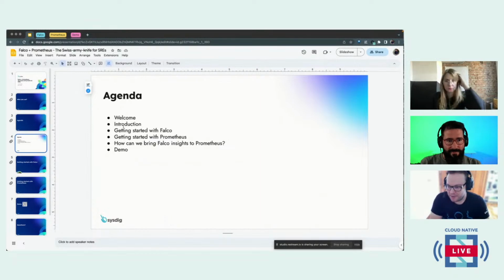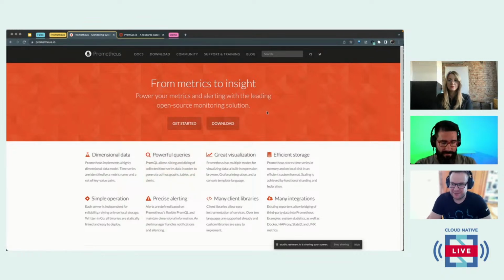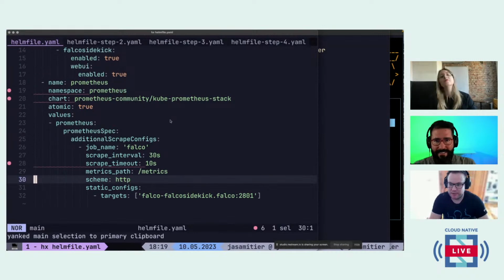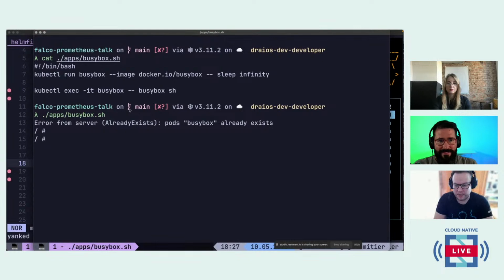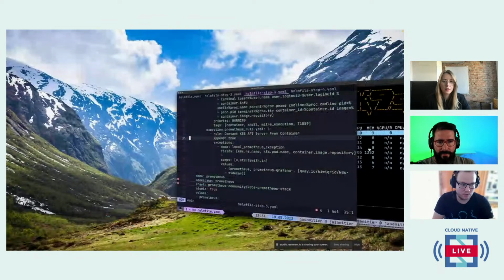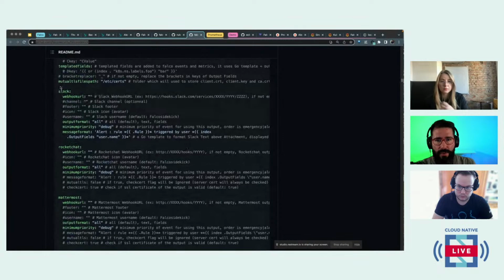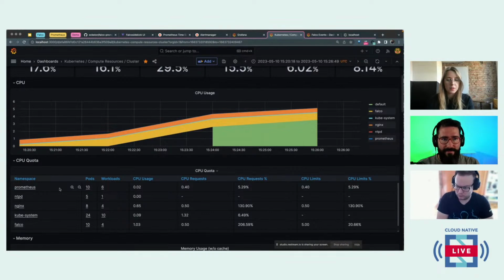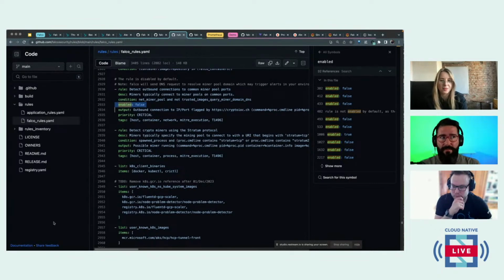Cloud Native Live: Prometheus + Falco: The Swiss Army Knife for SREs